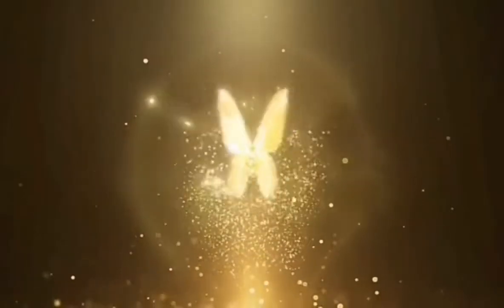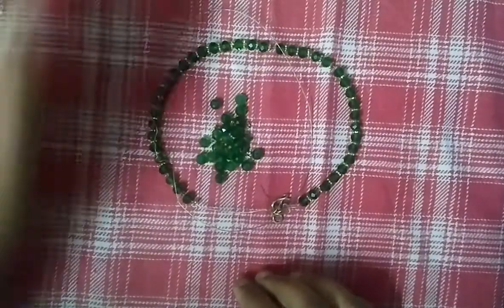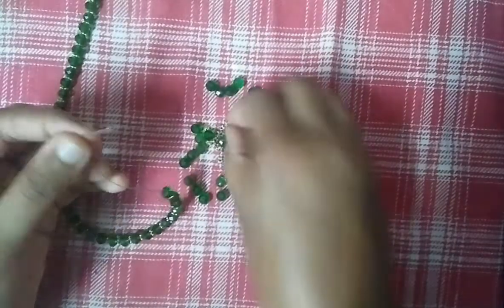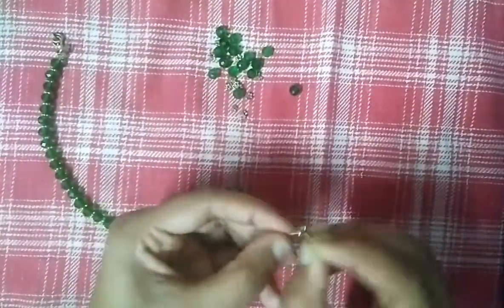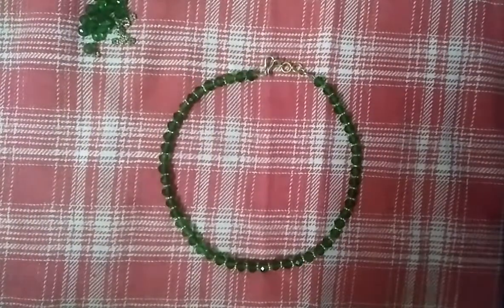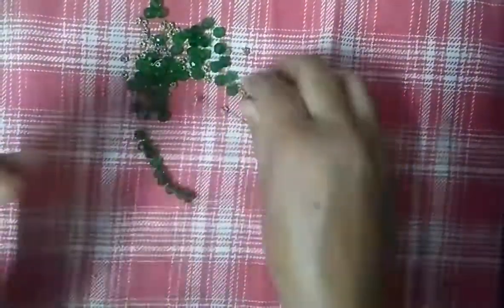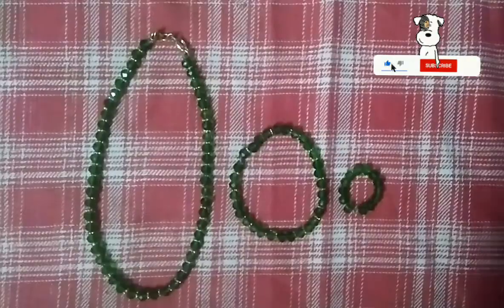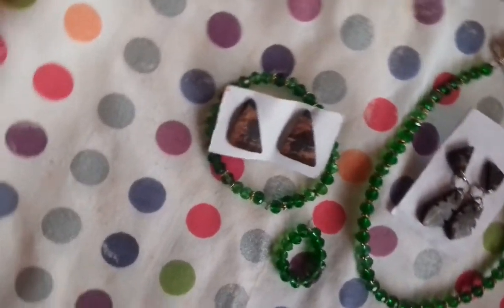How to make Jewell's by reusing old chain and coconut shells| Without spending money (Rs =0/-)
Hi friends!

In this video you can see how to make Jewells by reusing your old chain and coconut shells.

hope you all are enjoying my videos